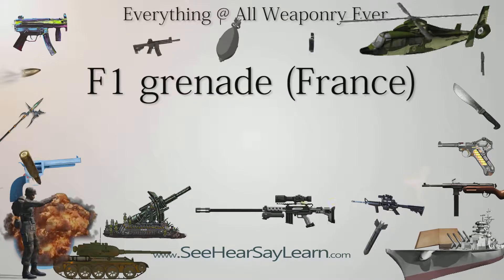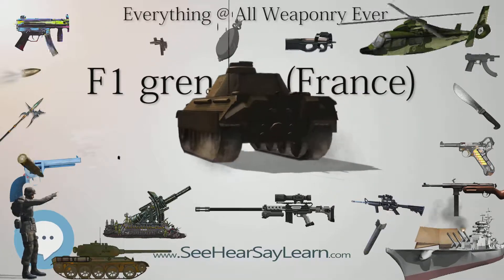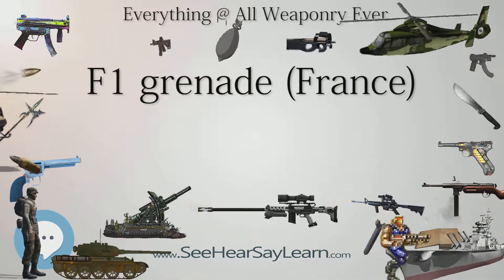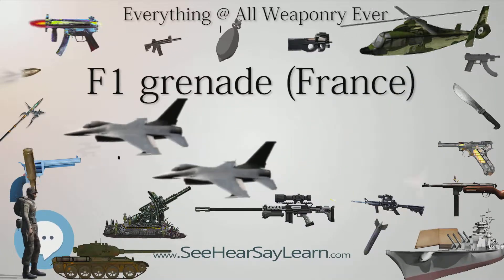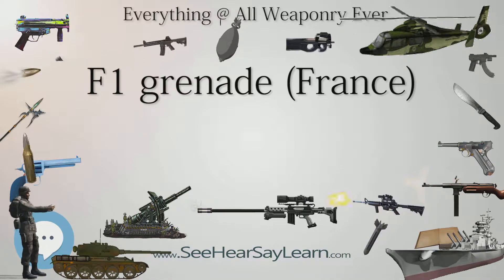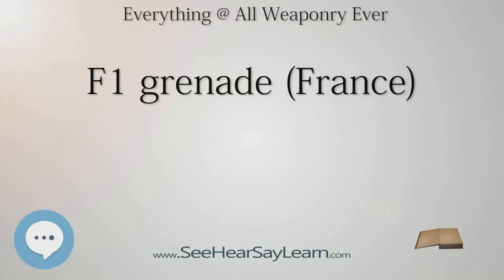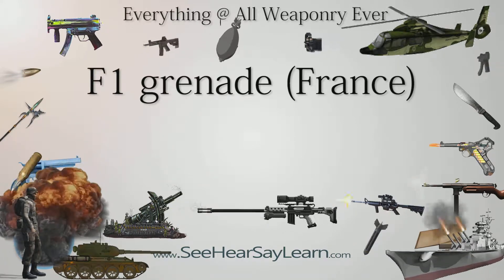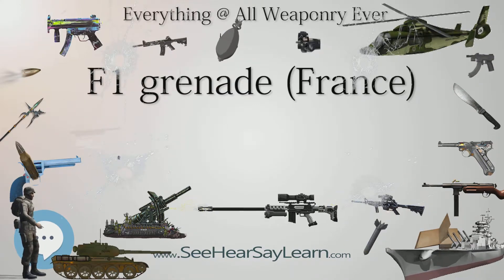F1 grenade France (Everything WEAPONRY)💬⚔️🏹📡🤺🌎😜✅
This video is about "F1 grenade France". This video series is something special. We're fully delving into all things everything and all things about the everything you could imagine in WEAPONRY. From guns, war, ammo, strategy, bombs, destroyers, air craft carriers to the politics and manufacturers of weapons!!!